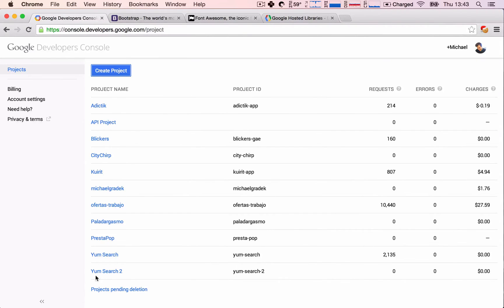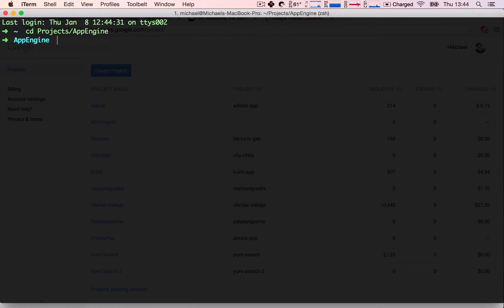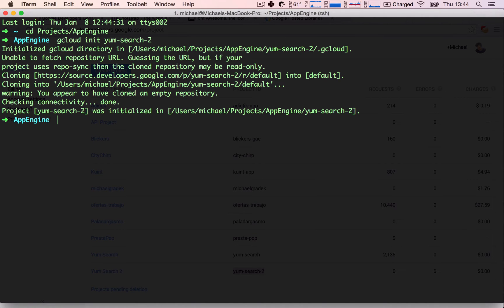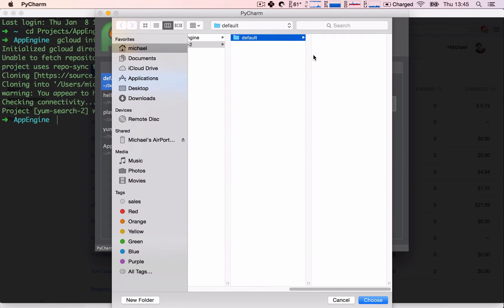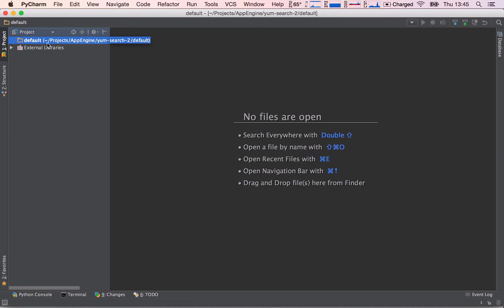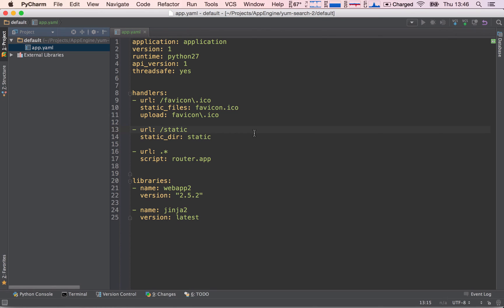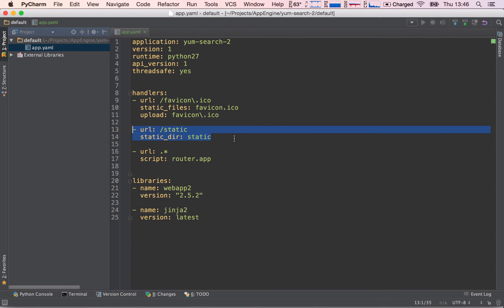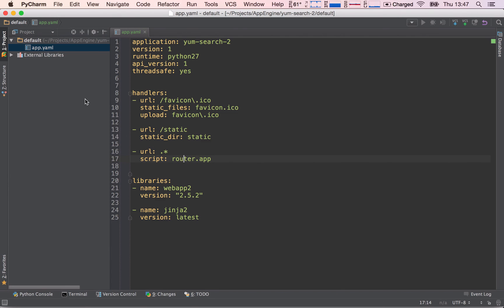Section 03 - Lesson 03: Creating our app yaml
The app.yaml is sort of like a configuration file which tells App Engine some project details such as the application version, the handlers, libraries we want to use, etc. We won't be working on this file too much, and I tend to not write it from scratch. I always copy it from project to project and adapt it. And for that reason, I've provided a app.yaml sample file you can download ;)